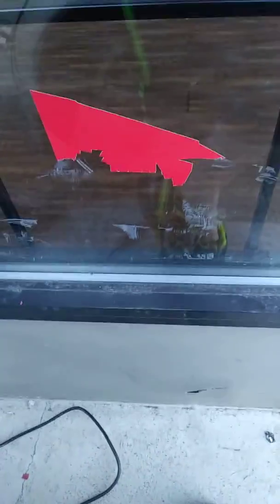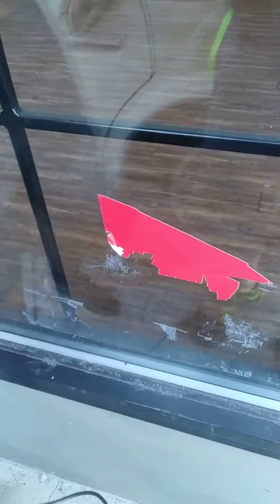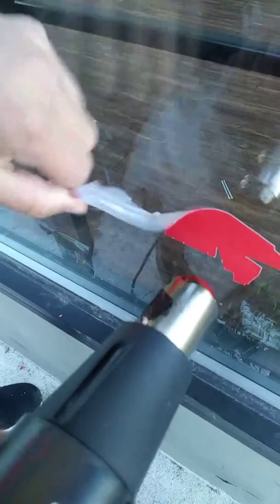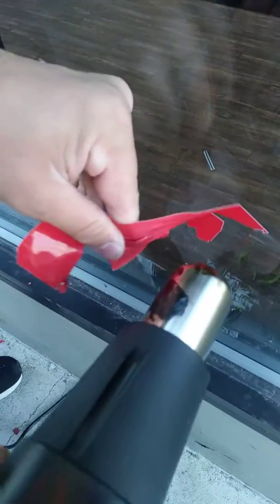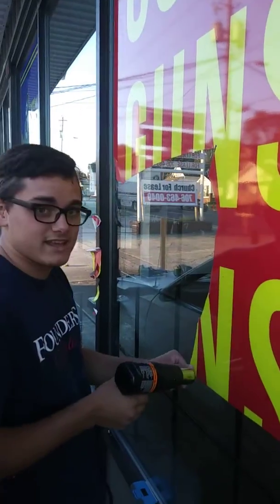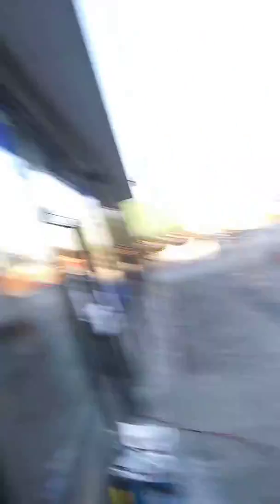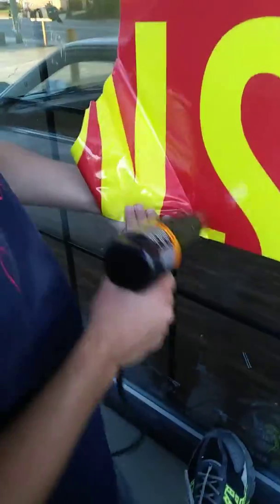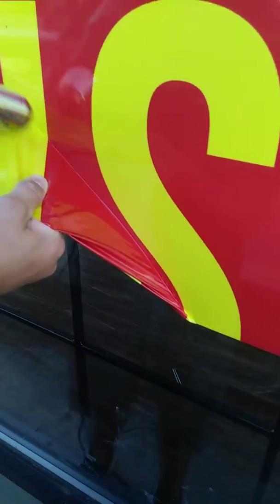Heat gun is the way to go